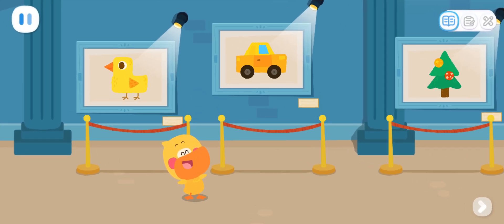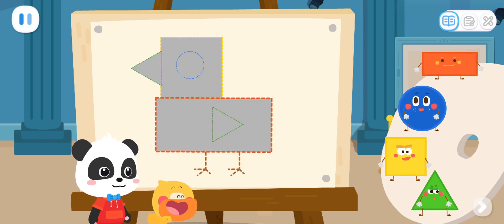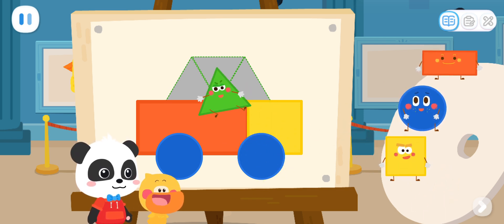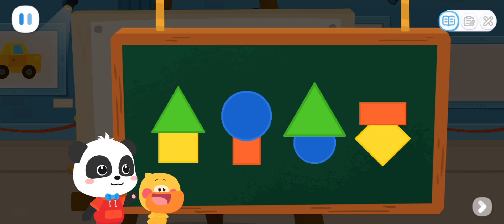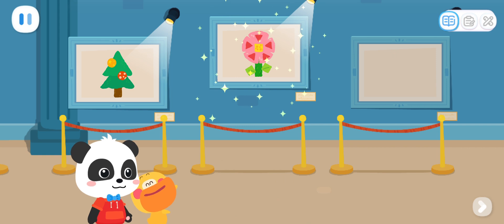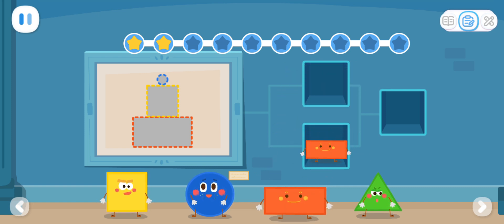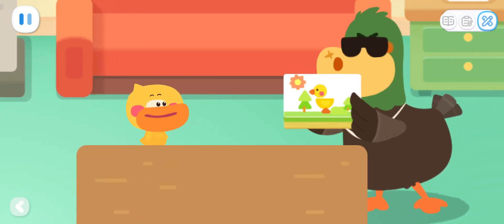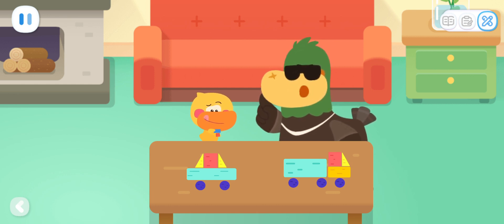Baby Panda's Math Adventure 🔓 Shape Combinations 🔓 Unlocking Imagination | BabyBus Game For Kids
Baby Panda's Math Adventure: Shape Combinations And Unlocking Imagination - Fun Learning For Kids By BabyBus Games
about